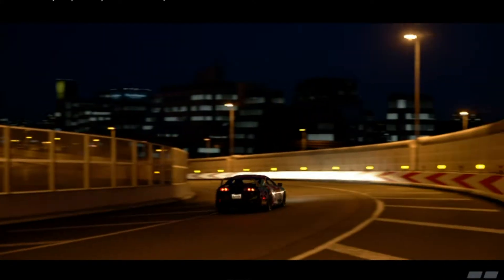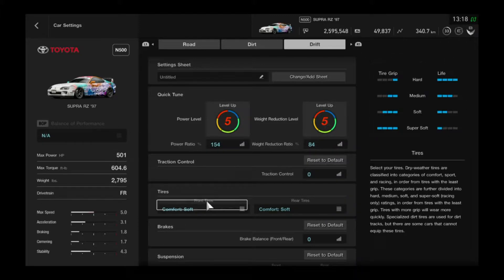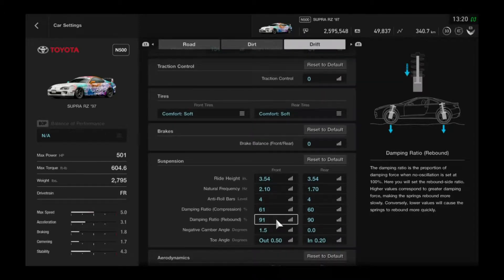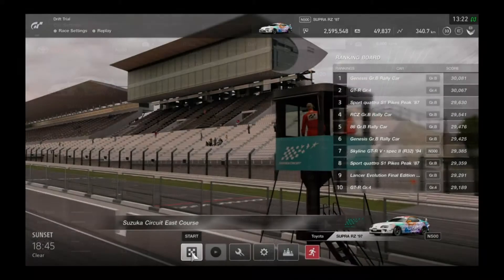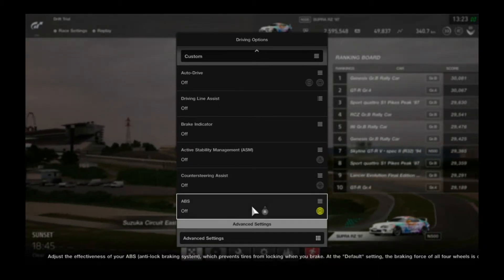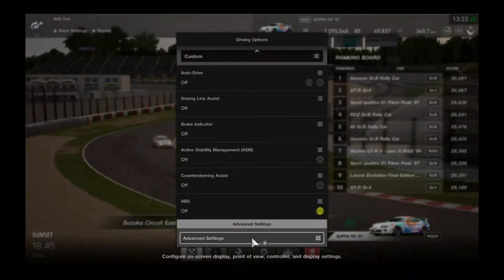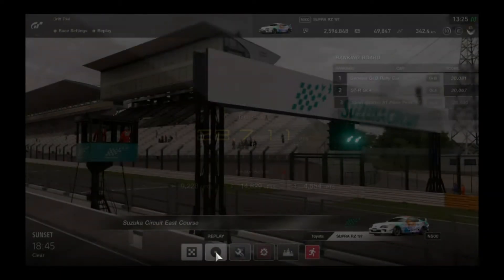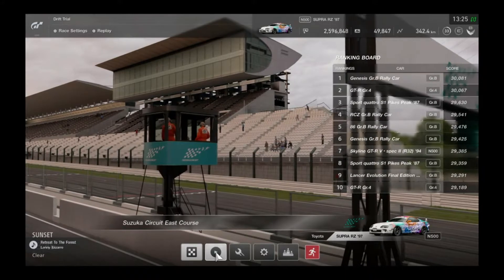Gran Turismo Sport Toyota Supra RZ Drift Build Setup (2018)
You want to be able to drift the Toyota Supra RZ like a pro but don’t know how to properly make a drift build setup, well I’ll go through all the steps to make Toyota Supra RZ drift ready and the settings you must have to properly and easily drift.

First I'll go over the proper tuning you must apply to the Toyota Supra itself. Next i'll explain some settings that you must apply before you can drift. After that i'll do a live demonstration displaying the raw and unmatched power of the Toyota Supra. Once the demonstration is over I'll give you my thoughts and concerns for the Supra and any recommendations when using it.

Amazing Supra RZ Livery by - Burrelli
- Follow him on GT Sport for some dope content!

Did you like or hate the video? Leave a like no matter your stance on this video. Leave a comment about the video of how to improve my content or request.

TЁЯRA - Flowers

If you made it this far down you're a real trooper congratulations. here have a W for your time :).